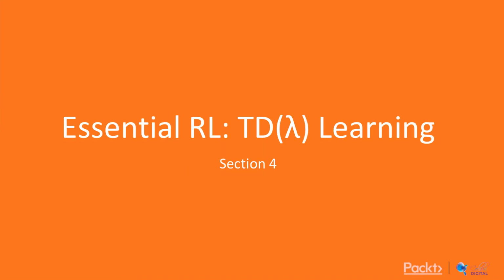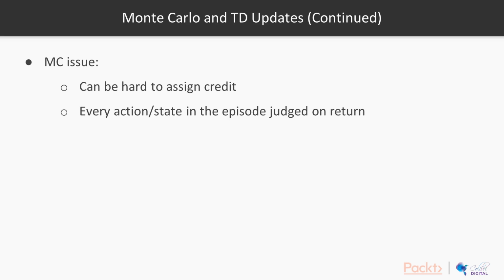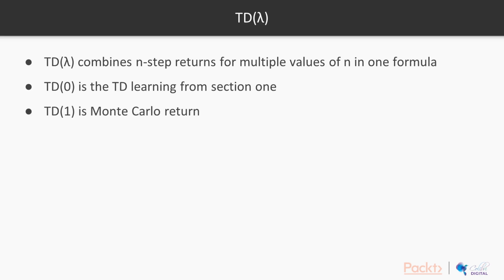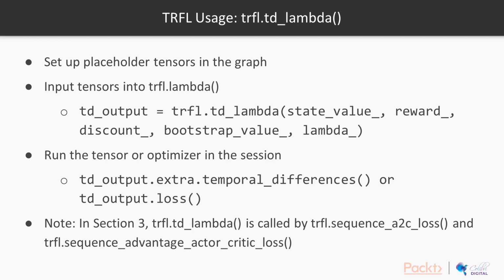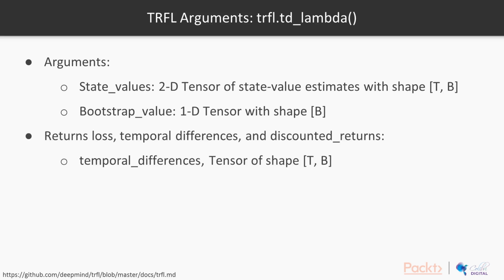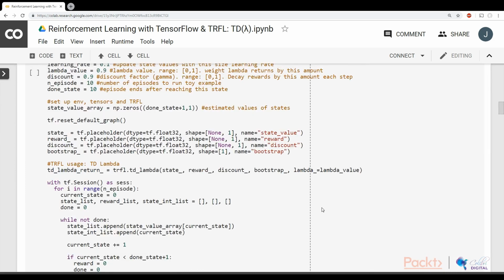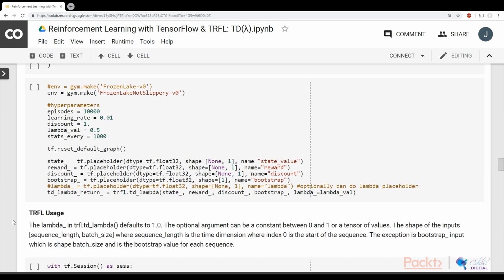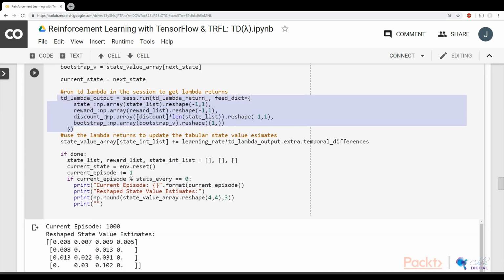Reinforcement Learning with TensorFlow & TRFL : Deploying TD(λ) | packtpub.com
This video tutorial has been taken from Reinforcement Learning with TensorFlow & TRFL. You can learn more and buy the full video course